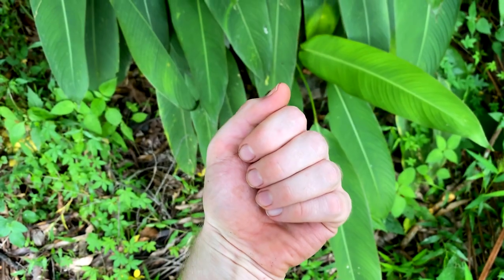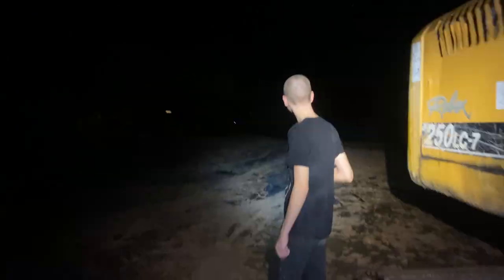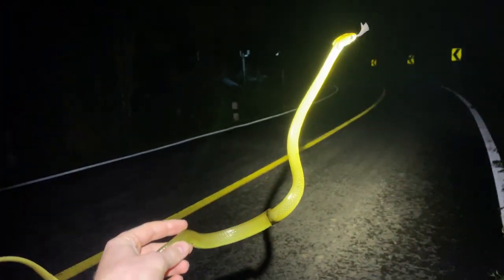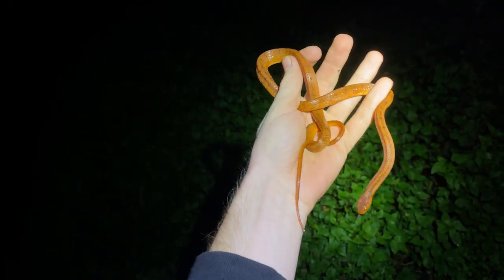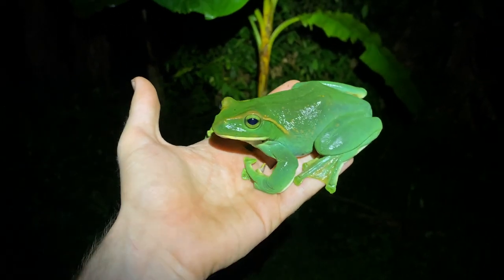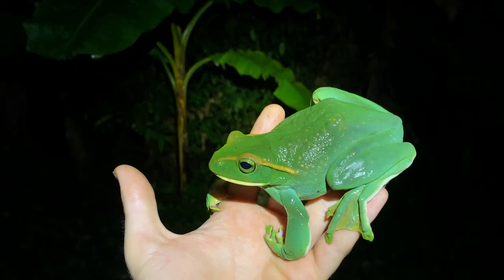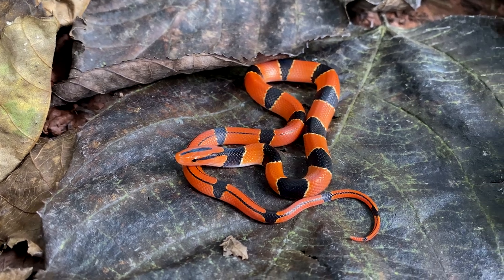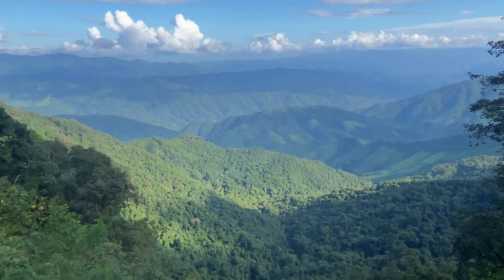WE FOUND THE MOST BEAUTIFUL SNAKES IN THE WORLD??!!